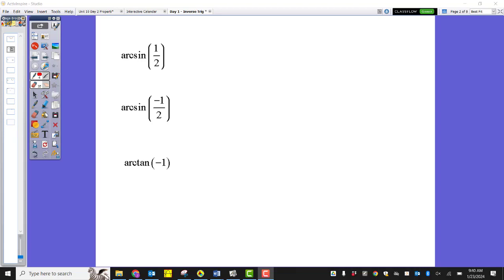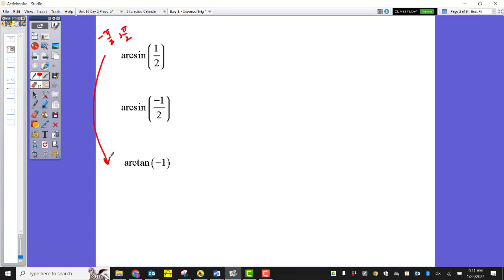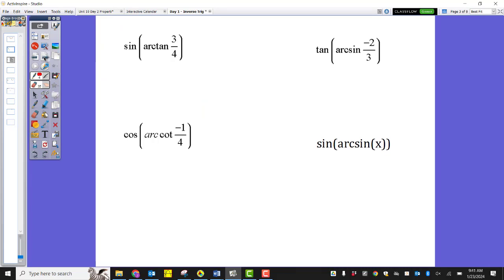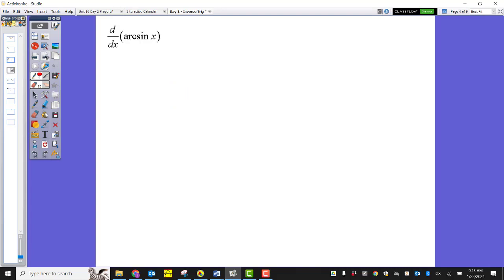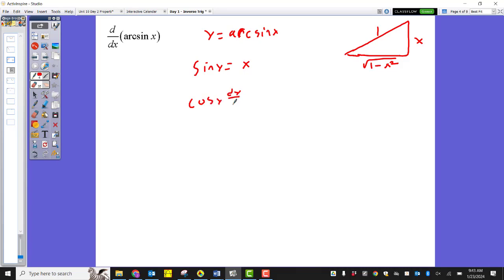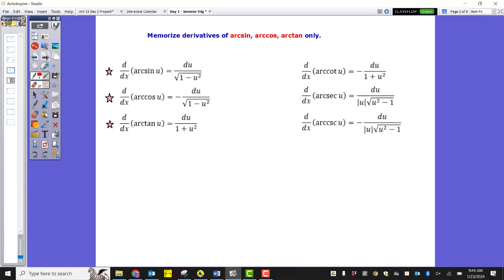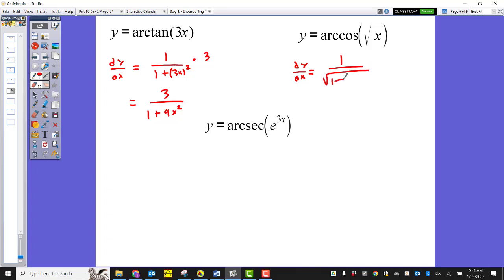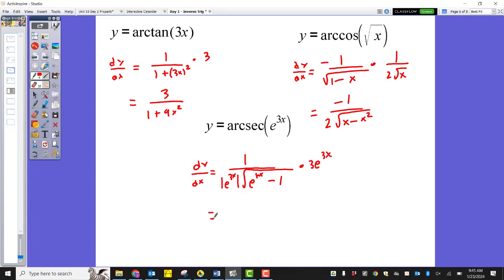Inverse Trig Derivatives